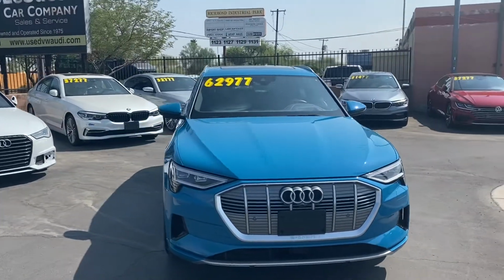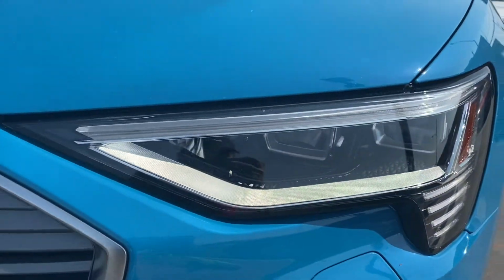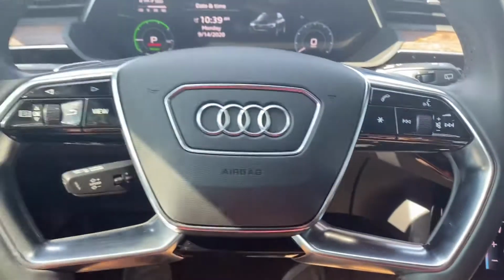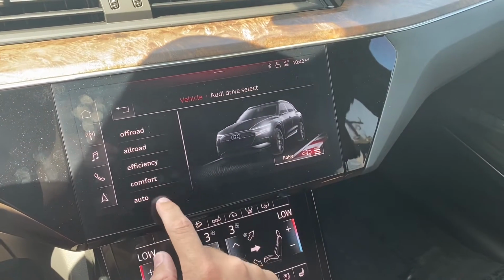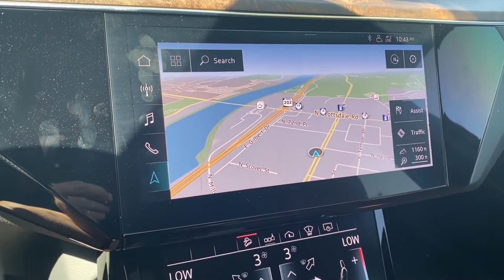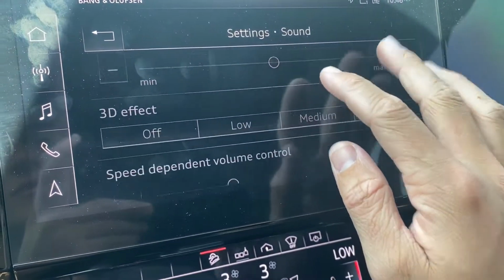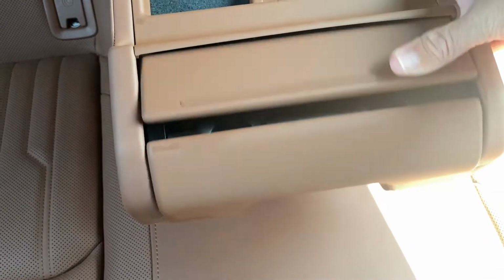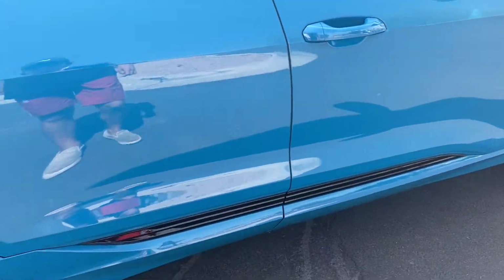2019 Audi e-tron Prestige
The 2019 Audi e-tron Prestige ladies and gentlemen! Behold! This Antigua blue automobile is filled to the brim with every comfort feature in and out of the book! Of course it comes with some of the standard high class SUV gadgets and gizmos like navigation, cooled front seats, apple carplay, back-up cam, HomeLink garage transmitter, top view 360 degree cameras, seat memory, rear heated seats, heads-up display, etc. But this Audi exceeds the competition with a variety of over the top features including seat massage (with three different massage modes), fragrance emitter (with two different scents), a large variety of drive modes, dashboard screen, and more. This all wheel drive electric will be your flagship as you cruise around getting a range of about 204 miles with a 74 city / 73 highway combined MPGe.

About Us: It all started many decades ago when a hard-working man named Kay LeSueur began to buy and sell cars in order to supplement his income as a teacher. His interest in cars eventually led his son, Warren LeSueur, to open up a store near the ASU campus in 1975. Starting with only a couple of air-cooled Volkswagen Beetles, he began to build a legacy. For over 44 years, Warren (along with his brother, sons, nephews, and friends) sold and fixed cars from an old brick building, where Warren estimates he fixed and sold more than 5,000 of Volkswagen's iconic "Bug"!

After the turn of the century, Warren LeSueur realized it was time to take the next step with the business. The dirt lot and leaky shack no longer suited the needs of the company, nor did they live up to the increasing standard of vehicles they were getting in stock. The old air-cooled Beetles were long gone, replaced by newer cars with lower mileage. Customers would exclaim that the derelict building had character, and that they felt they were getting a good price because there was, quite literally, very "low overhead." We assured them that it was our people, not our old building, that had the best character. Years later and with a new building finally constructed, LeSueur Car Company proudly claims to be Arizona's best family owned and operated dealership. We make car buying easy, friendly, and stress-free, with the majority of our sales staff having earned their Eagle Scout Awards, "A Scout is trustworthy, loyal, helpful and friendly."

At LeSueur Car Company, we only buy the best used cars from the most trusted sources in the industry. We can also provide you financing for your used car purchase, in addition to being equipped with an automotive services & repairs center and a dedicated body & paint shop that does everything from custom paint & body jobs to original restoration. Come and find out for yourself why we're the best place to buy or service a used car in Arizona! We are conveniently located at 1109 E Curry Road in Tempe, AZ.